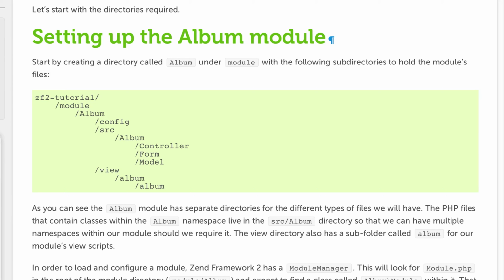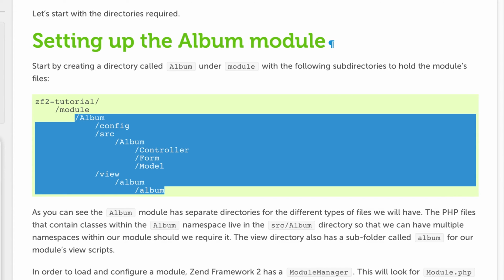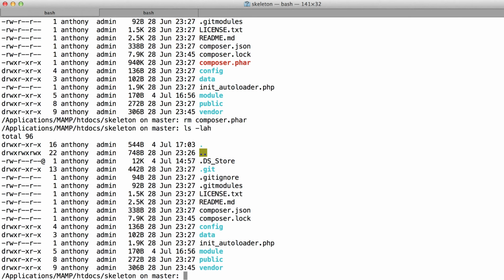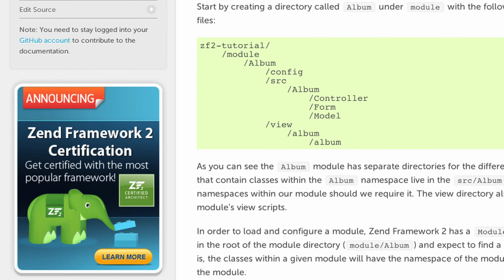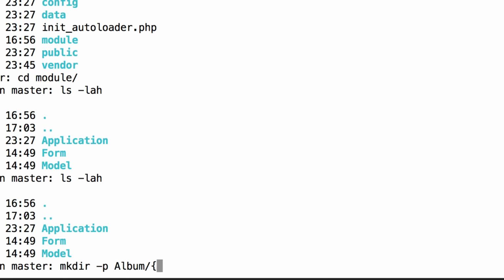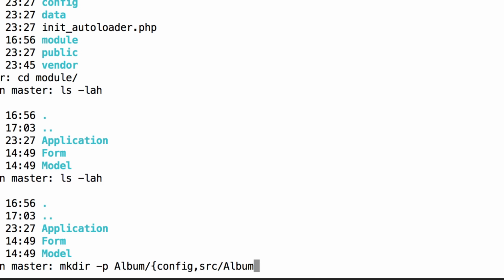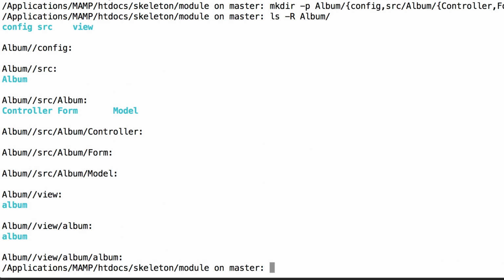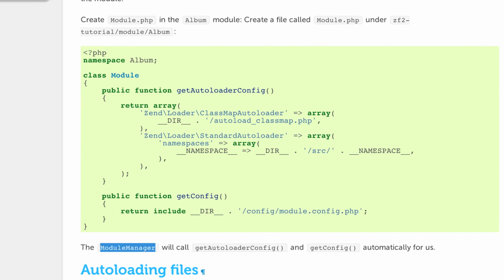Zend 2 Skeleton Tutorial - 3 - Module Structure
Learn how to create the module structure in Terminal using a single command.